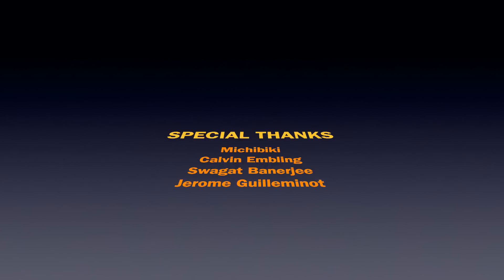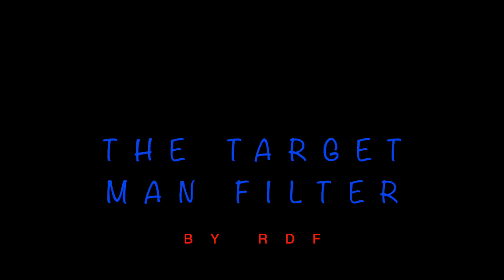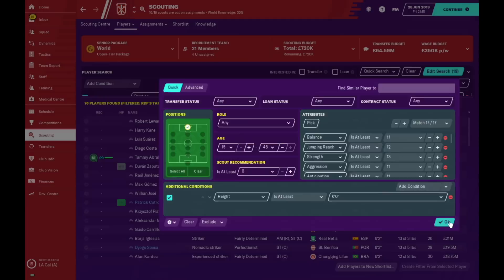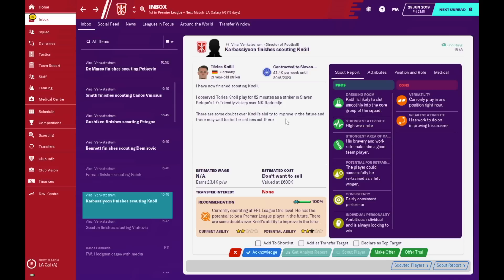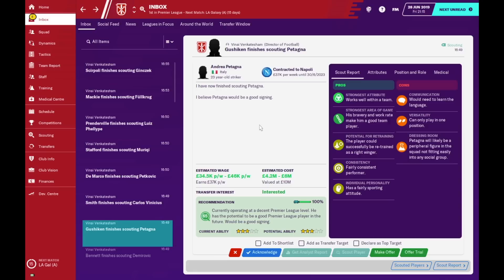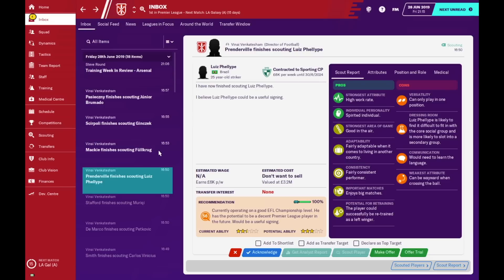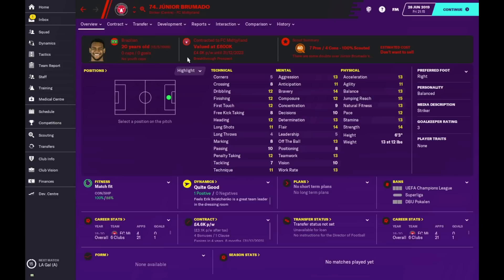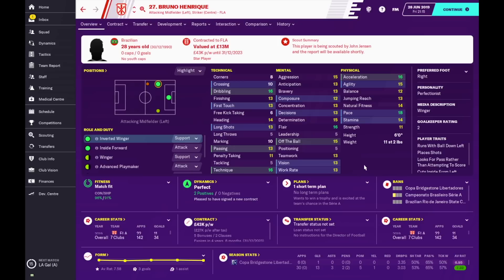The Best Target Men You Might NOT Know About - By RDF | FM20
RDF will be giving player filters so you can have the best players for each position. This video is about Strikers (Target Man) you may not know about, but i'm sure you would've heard of a couple at least